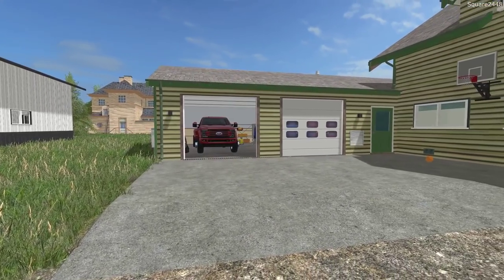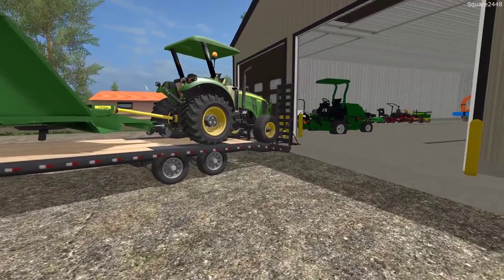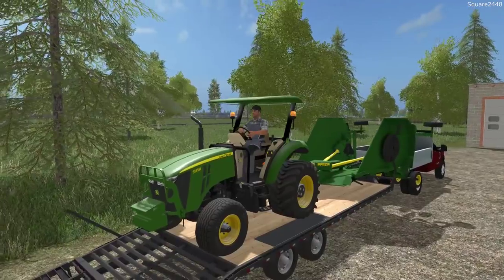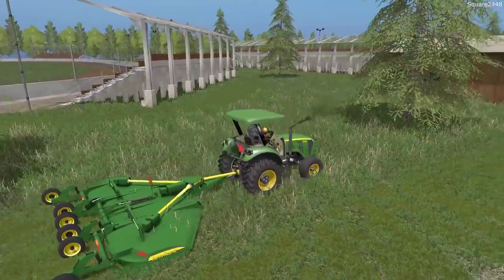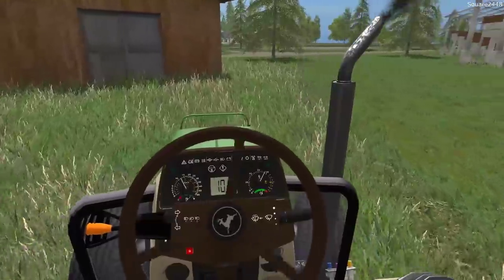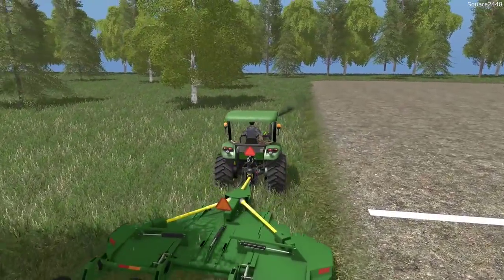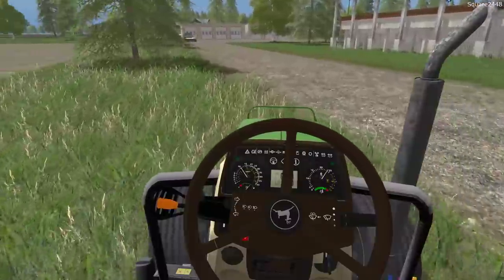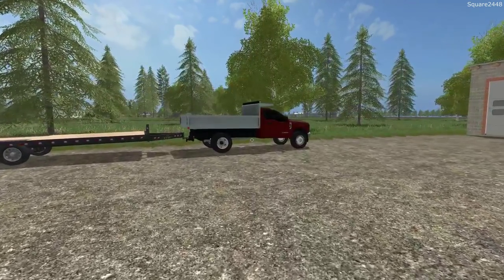Farming Simulator 17 | Bat Wing Mowing | Lawn Care | John Deere | New Contract | 2017 F350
Today we mow the new contract with the bat wing mower!

Thanks, Square2448